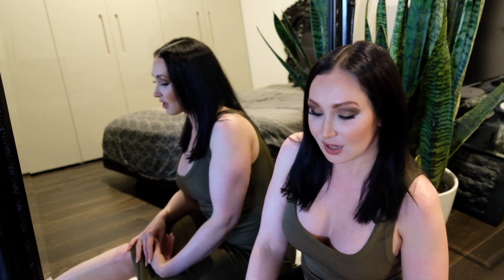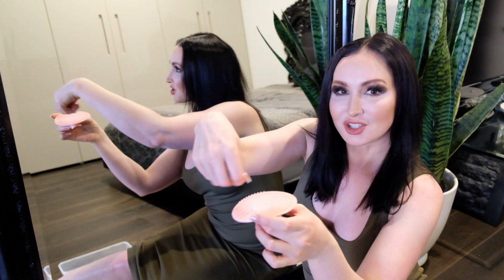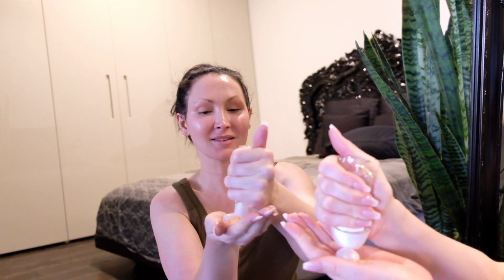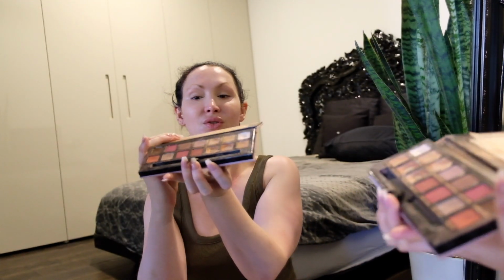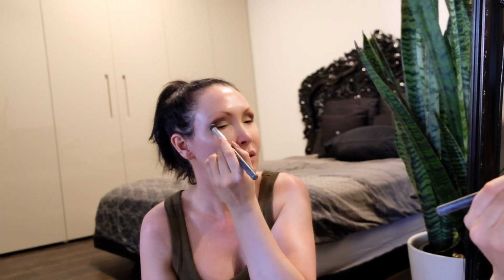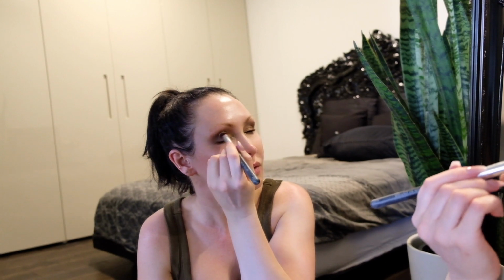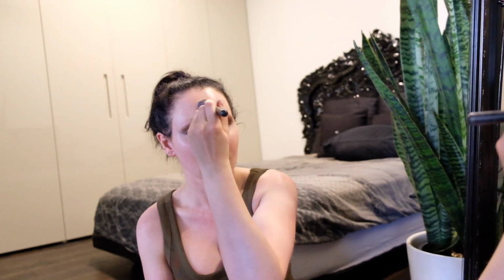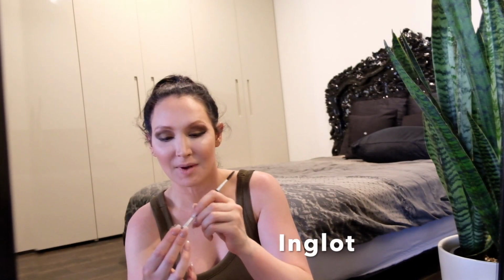Covergirl & Shoot / Glam Makeup Tutorial & Haul / Yasmin Scott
Hi Girls & Boys who love makeup!
I LOVED doing this video because I don't often do glam makeup these days plus I have loved playing with makeup since I was young to create different looks. This makeup is a dramatic look for Channel 7 Mate's return of Fat Pizza this November. Enjoy! Yasmin x

Yasmin Scott
SYDNEY SOUTH NSW 1235
AUSTRALIA

Yazzy!